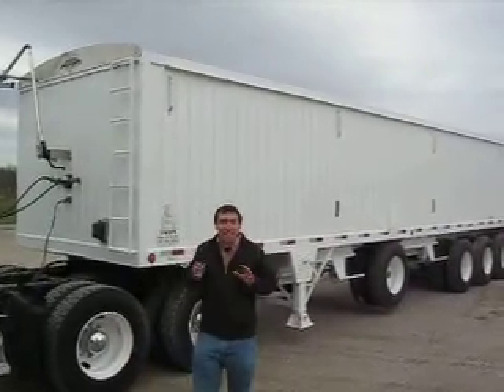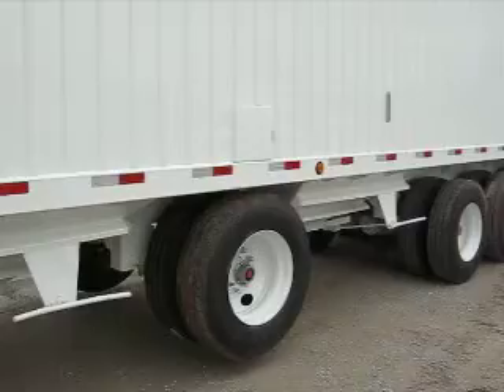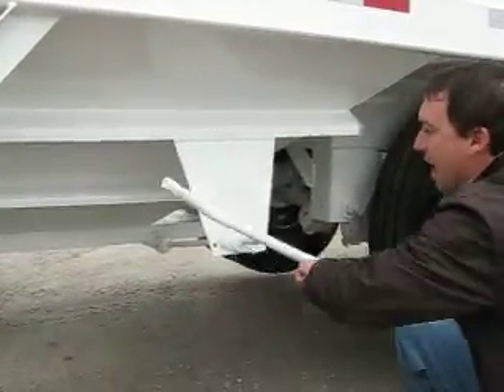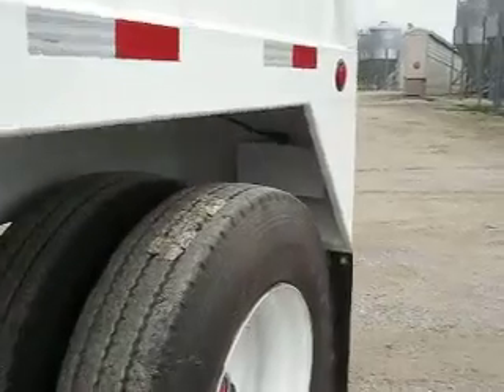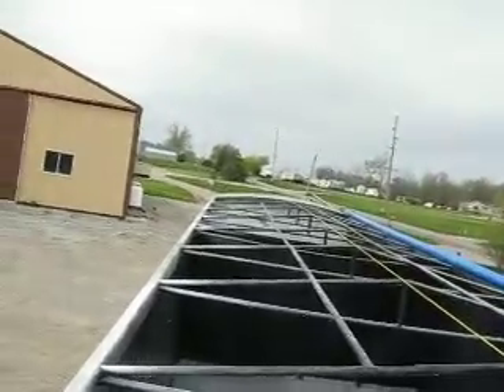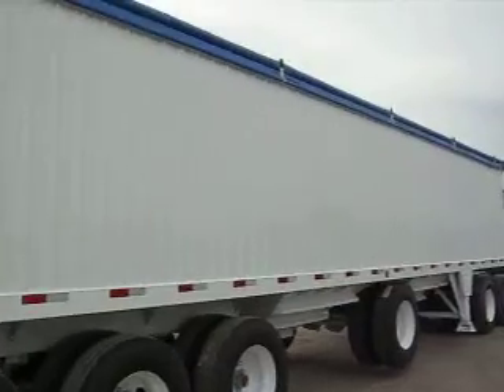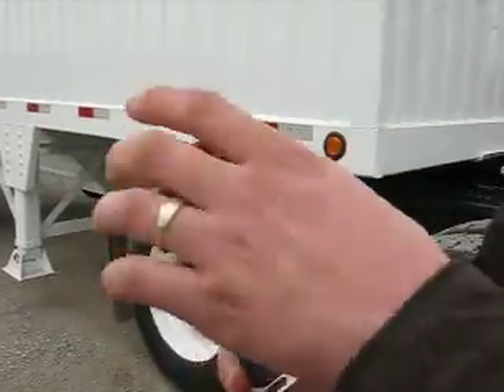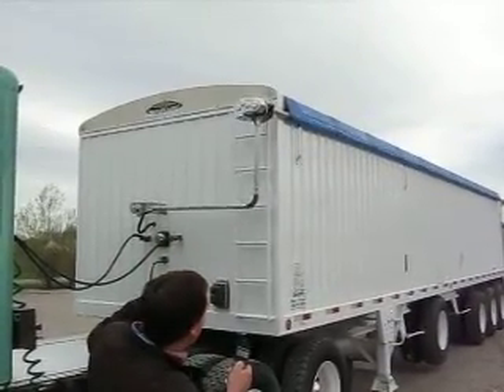Hopper Bottom Grain Trailer Agri Traders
37 Foot Michigan Special Hopper Bottom Grain Trailer With Electric Tarp